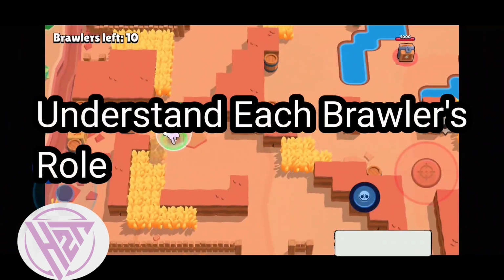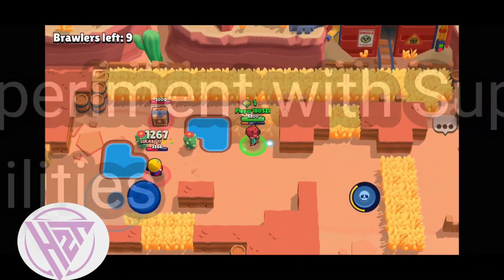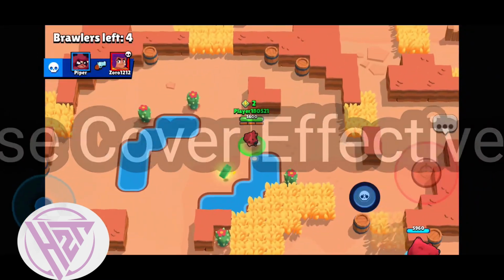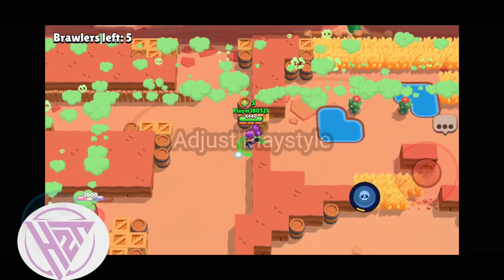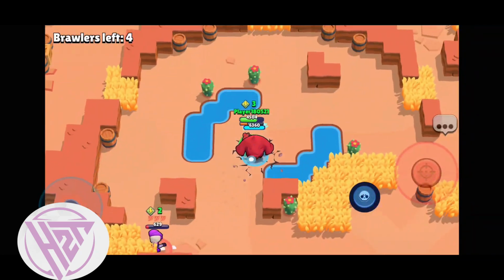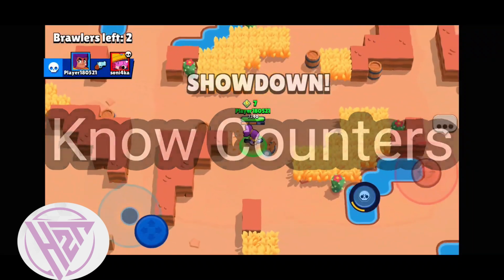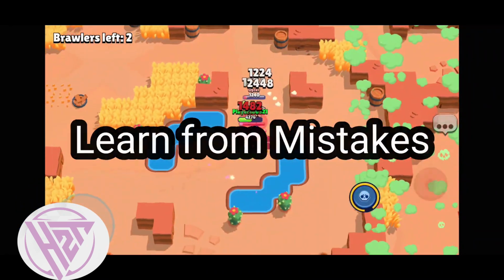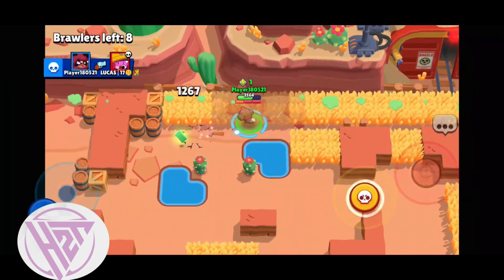How to Master Every Brawler in Brawl Stars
In This Tutorial,  "How to Master Every Brawler in Brawl Stars".  We will show you how to master every Brawler in Brawl Stars with our comprehensive guide. Discover tips and strategies for each Brawler, including attack techniques, special abilities, and ideal game modes
By the end of this "How to Master Every Brawler in Brawl Stars" tutorial, , you'll know how to master every Brawler in Brawl Stars, enhancing your gameplay and increasing your chances of victory.